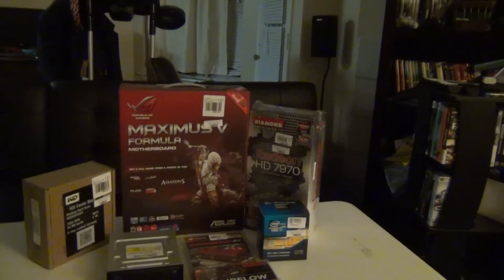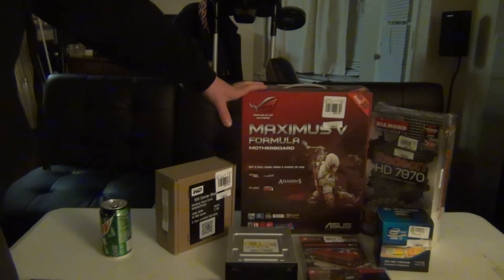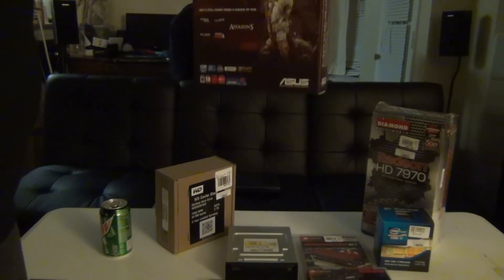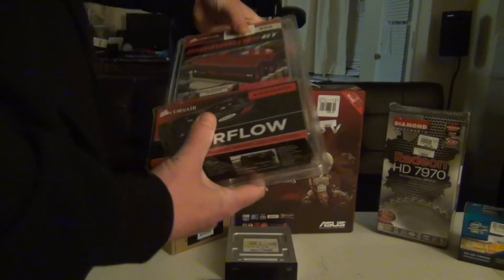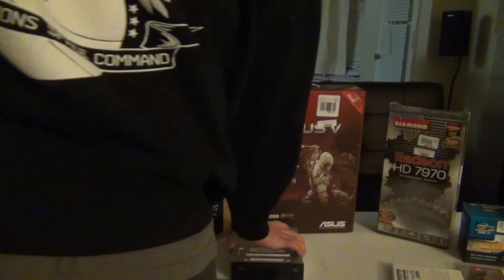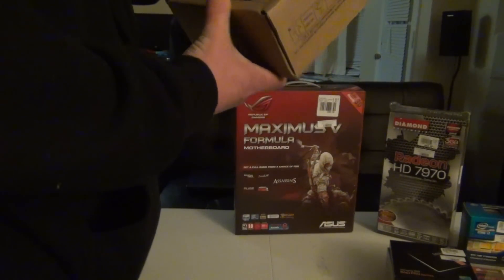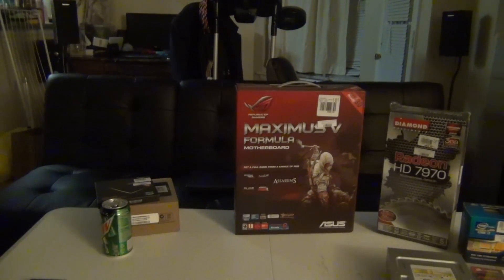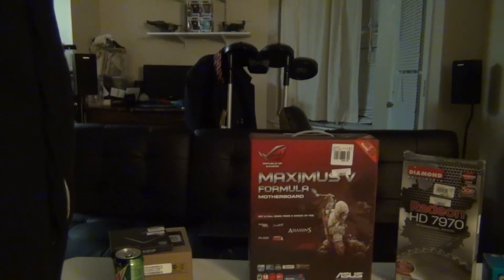Customer Build #3 Parts